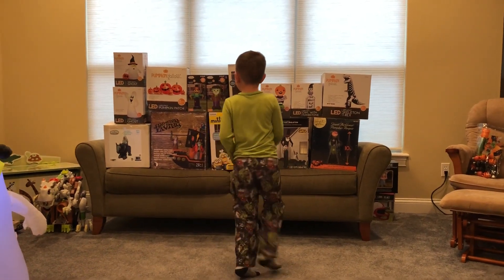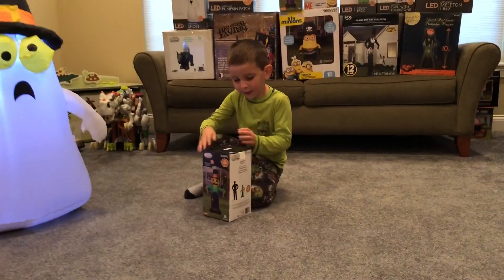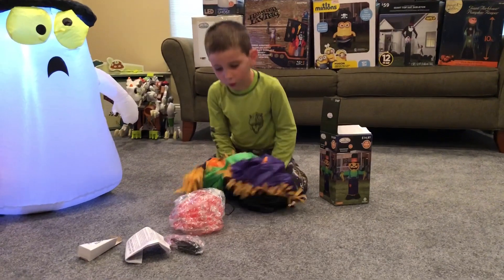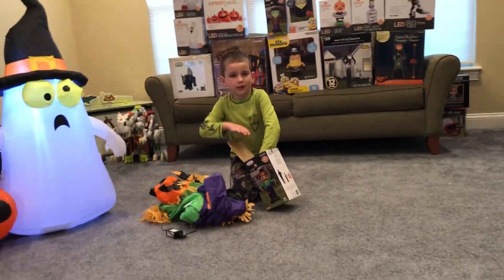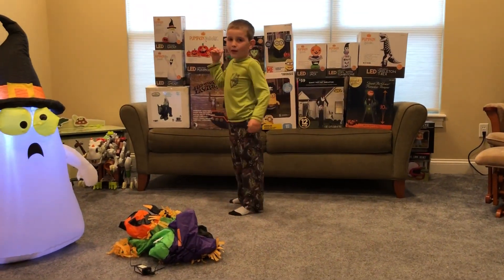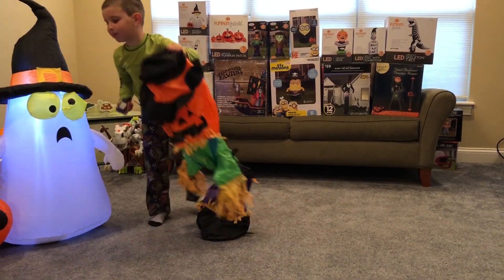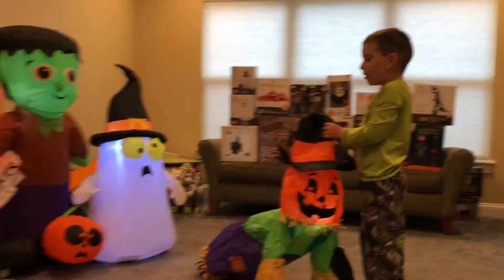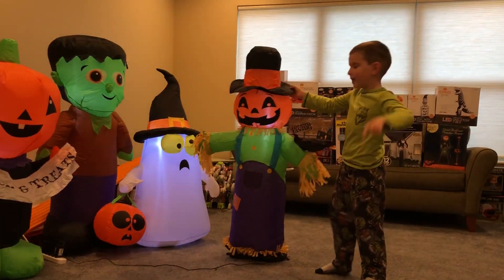Owen’s Inflatables - Gemmy Scarecrow (4 Ft)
Airblown Inflatables - Halloween Collection